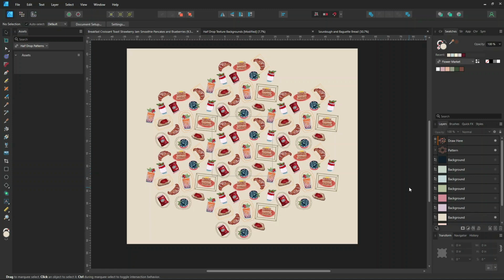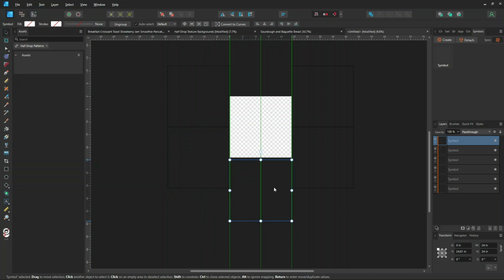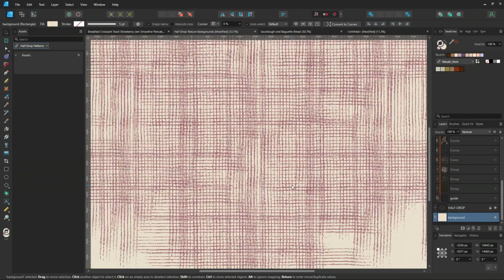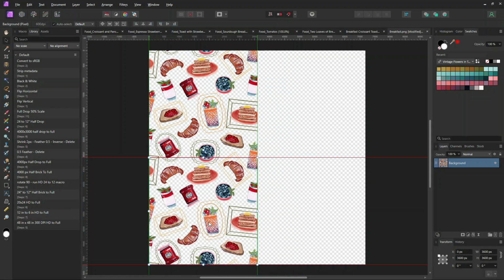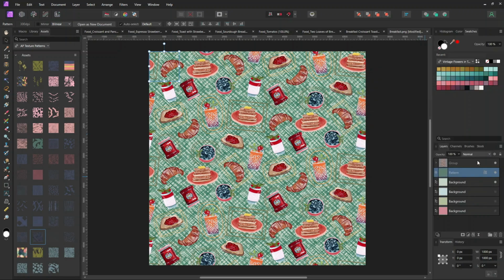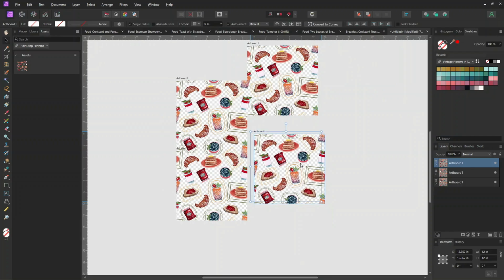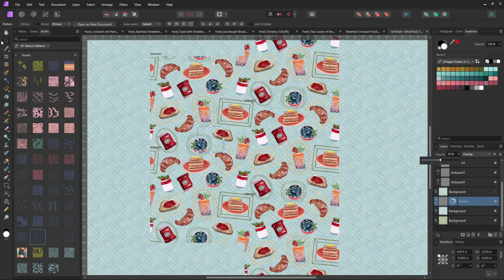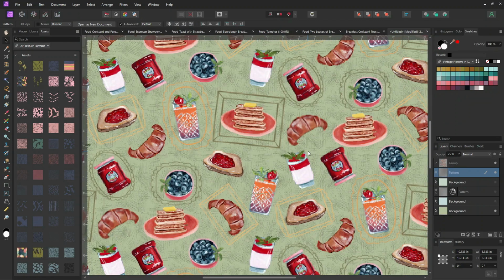Two Ways to Turn Half Drop Repeat Pattern to Full Drop and Use Full Drop Backgrounds in Affinity App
In this video, I share my process for converting a half-drop repeat pattern into a full-drop repeat pattern and how I use my pattern layer background textures.

In an earlier video I shared how to create background textures using the pattern layer in Affinity Photo. In this video, I demonstrate how to utilize those backgrounds in your pattern designs.

For some POD sites, the pattern needs to be uploaded as a full drop; however, you can still design the repeat as a half drop and then convert it to a full drop before uploading the file. I like that a half-drop layout does a better job at hiding the repeat for the untrained eye.

First, I use the half-drop repeat tile and convert it to a full drop using a PNG file. Then I show you my "artboard to asset library" method on how I bring all the elements in the actual pattern into my Assets Library using an artboard. I can then turn the half-drop design into a full drop design using the artboards and duplicating them. Lastly, I add the texture background, and then I don't have to worry about the seams not matching.

I love using the "artboard to asset library" method when I am still needing to move some of my elements, and I want to make sure I have the flexibility to move the elements as I need to.